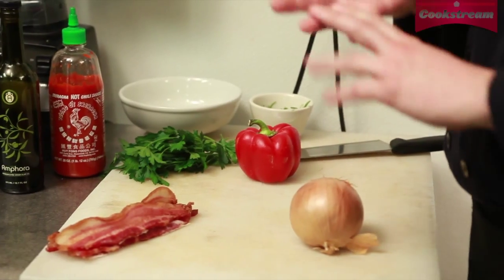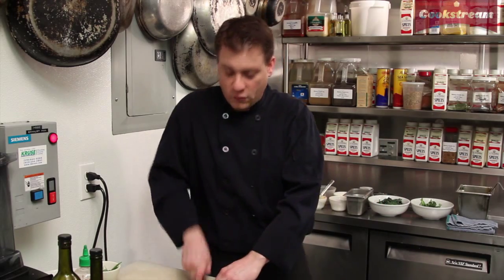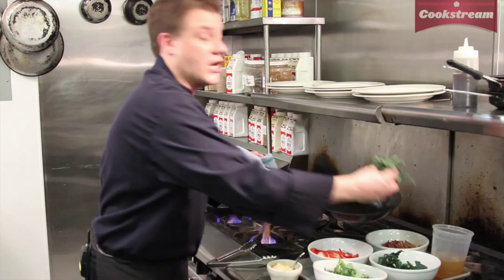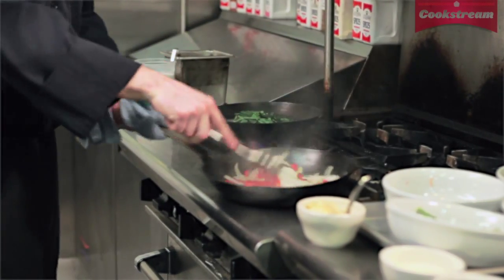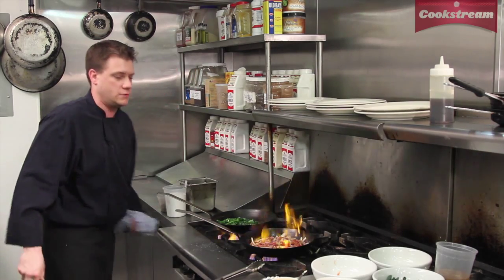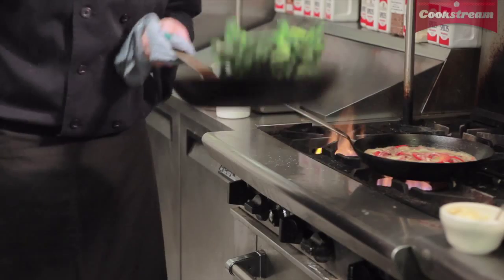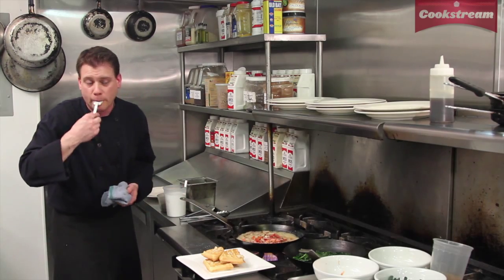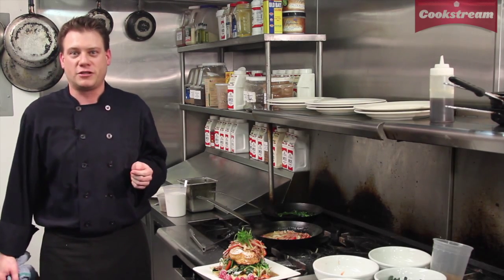Fried Chicken & Waffles with Executive Chef Devon Boisen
Devon Boisen, an award winning San Francisco Bay Area based chef, is demonstrating his Southern Version of the Classic with Bourbon-Bacon Gravy & Greens.